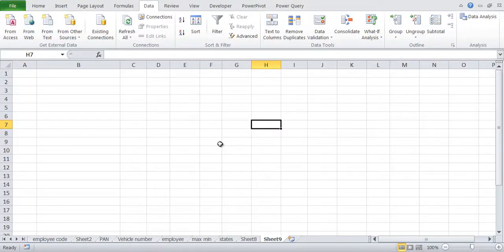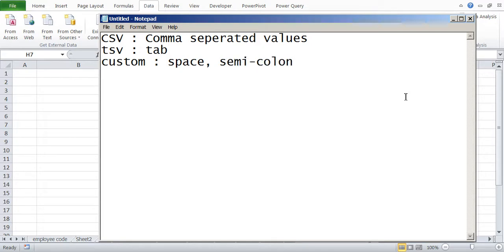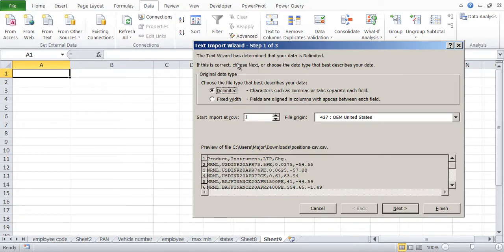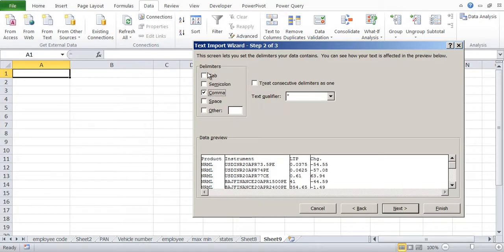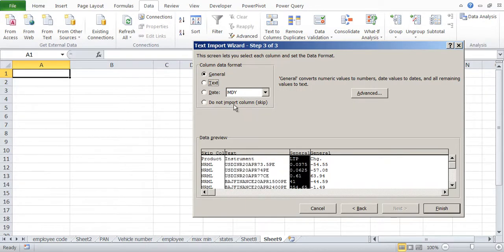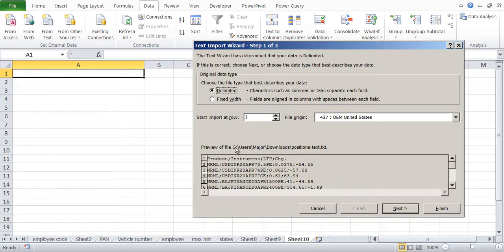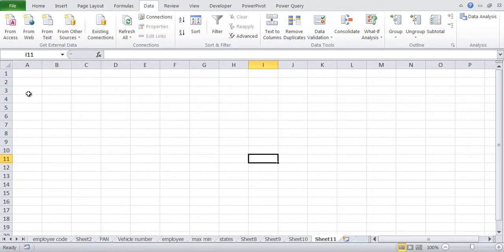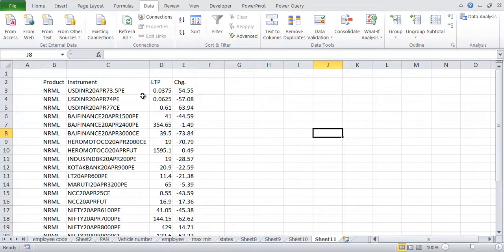How to Import CSV and Other delimited Text File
Excel contains some very useful functions for importing other types of files and converting them into spreadsheets that you can work with. It’s especially good with CSVs, but it can work with all sorts of data. CSV files are formatted in a very specific way so they can be read by programs like Excel.
In this video you will learn to Import CSV and Other delimited Text File . What is the Different  format of files,  how to use Data- Form text, Importing text files, use of text import wizard( comma, Semicolon, space) in excel.